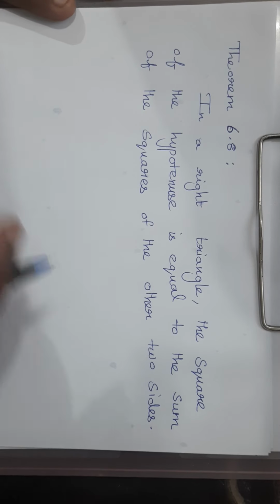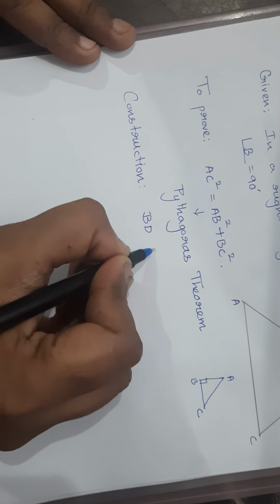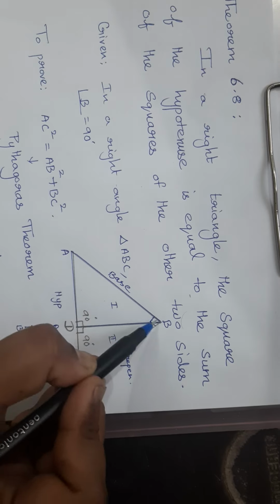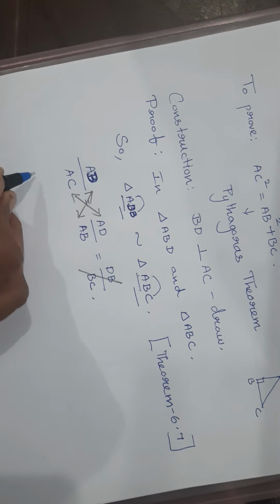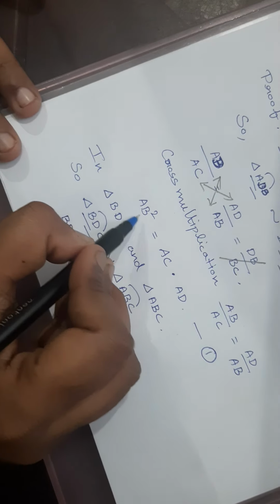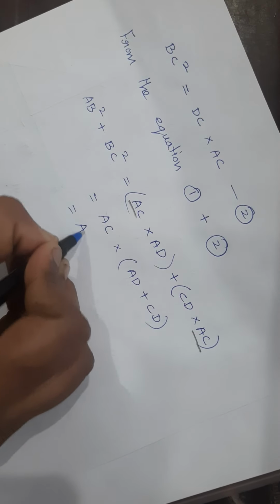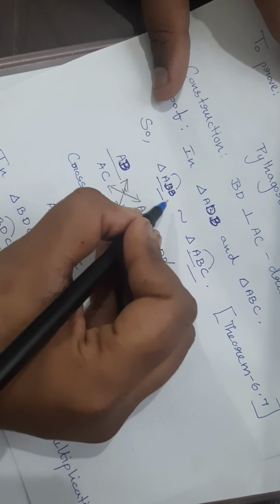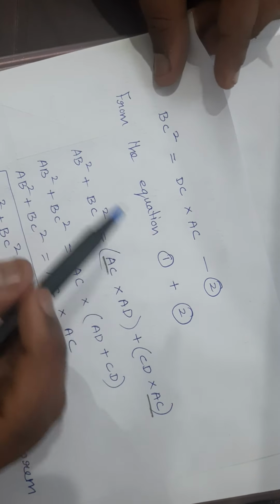Triangles - CH.6 THEOREM 6.8 EXERCISE 6.5 - NCERT MATHS BOOK